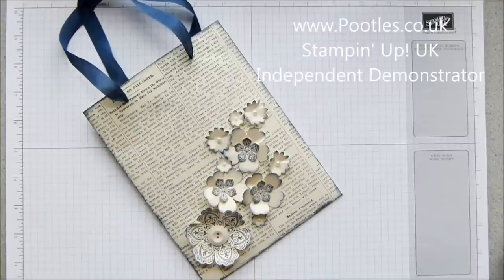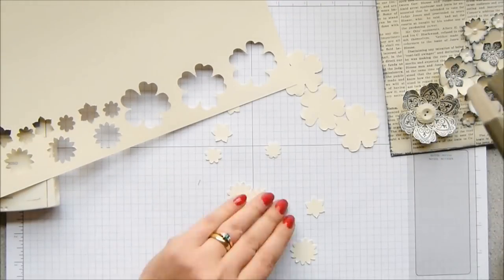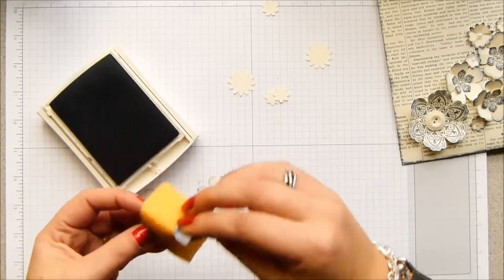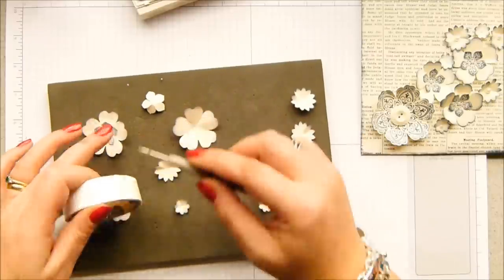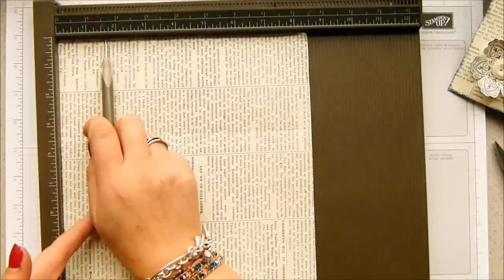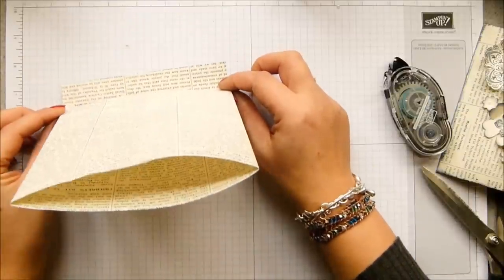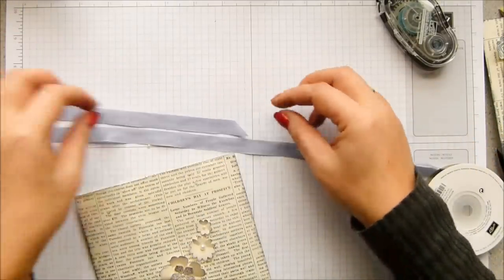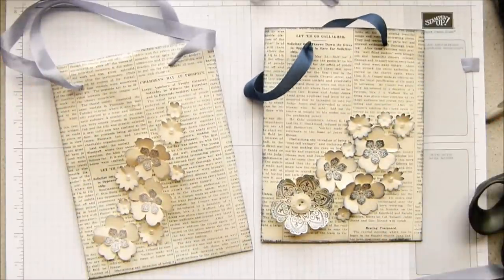Stampin' Up! Typeset Paper Bag Tutorial